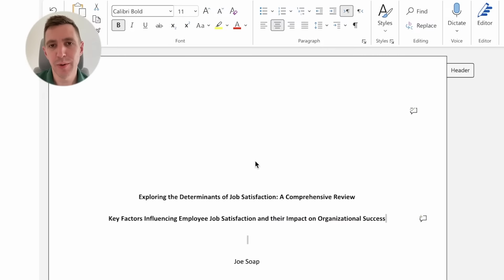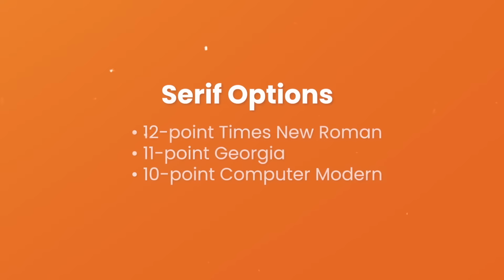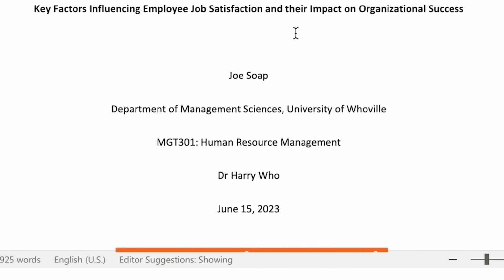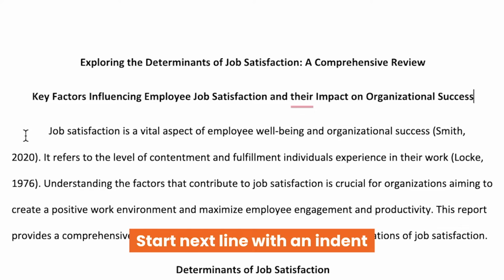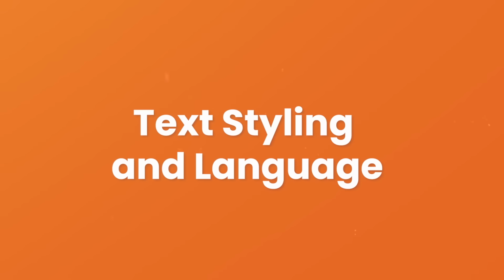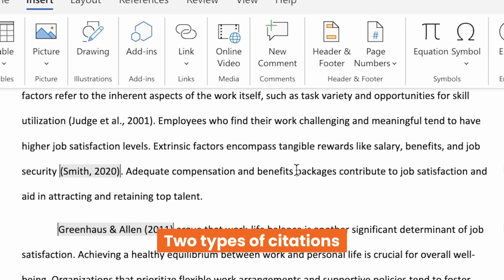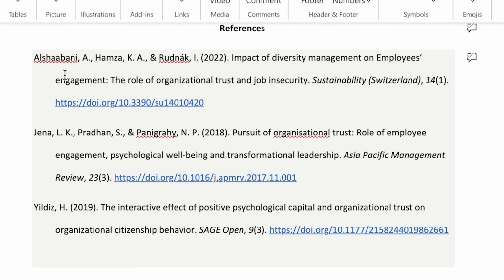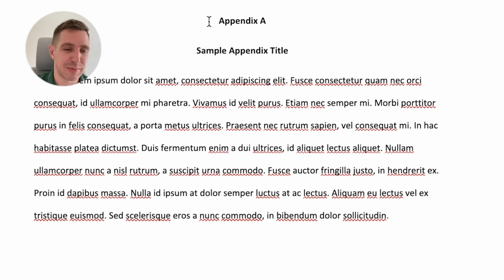APA 7th Edition Tutorial ✨ How To Format Your Student Paper + FREE APA 7 Template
Learn everything you need to format your student paper using APA 7th edition. Whether you're a student working on an assignment, dissertation, or thesis, this tutorial covers everything you need to know. We share our free APA template, as well as some other helpful tools and resources to simplify your writing process. This video covers a little bit of everything APA 7-related, including margins, font settings, line spacing, headings, referencing, and more.

▶ VIDEO OUTLINE: APA 7 FORMATTING

00:00 Intro and overview
00:36 Free APA 7 template
00:54 Editing for APA 7th edition
01:12 Student papers vs professional papers
01:54 Core sections of an APA 7 paper
03:22 General page setup (margins, font, line spacing and header)
06:03 Title page
07:38 Abstract
09:04 Main body content
09:45 Headings (5 levels)
12:00 Text styling and language
13:40 In-text citations
16:18 Reference list
18:35 Appendices
21:00 Important disclaimer
21:20 Outro

To learn more about APA formatting and academic writing in general, be sure to visit the Grad Coach Blog